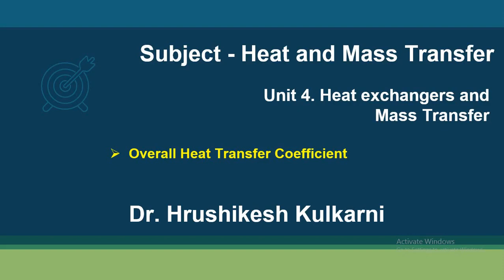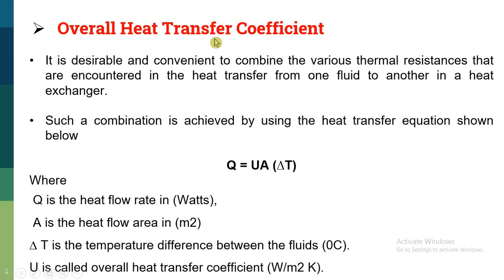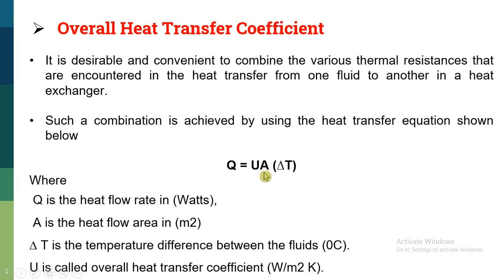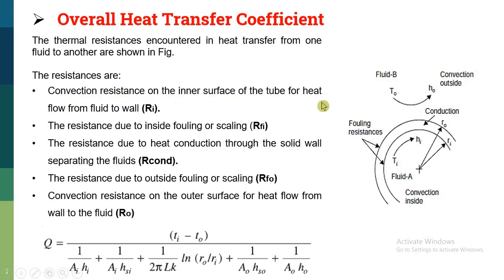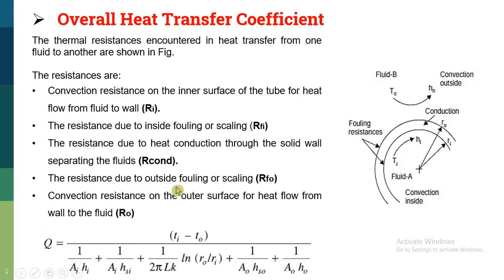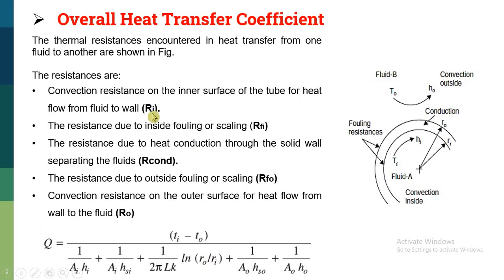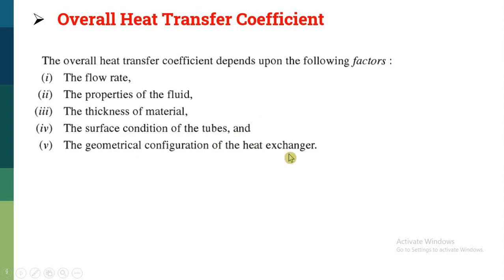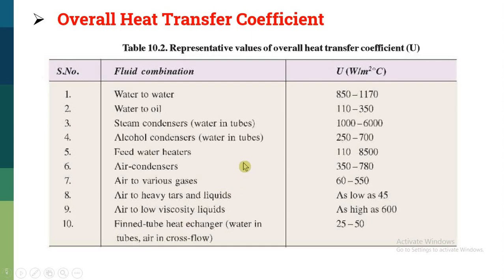4 3 Overall Heat Transfer Coefficient for Heat Exchanger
Reference- Heat and Mass Transfer by R. K. Rajput